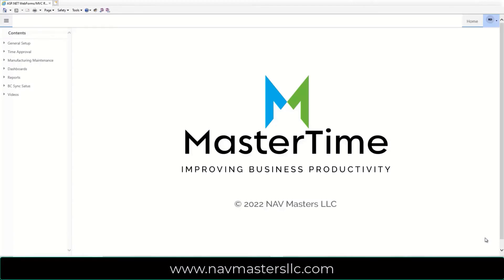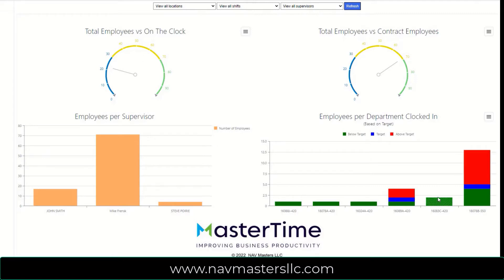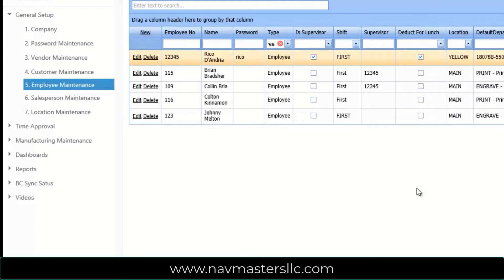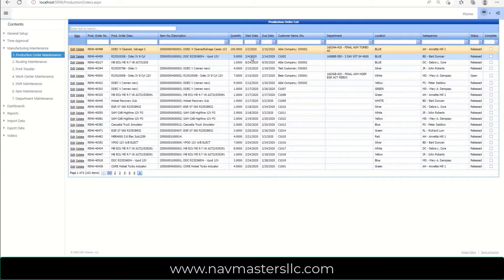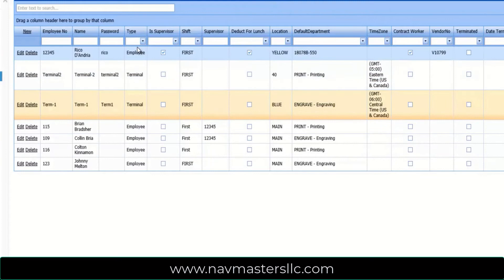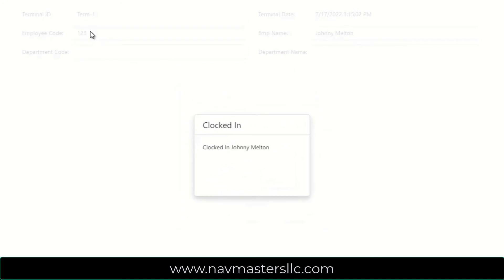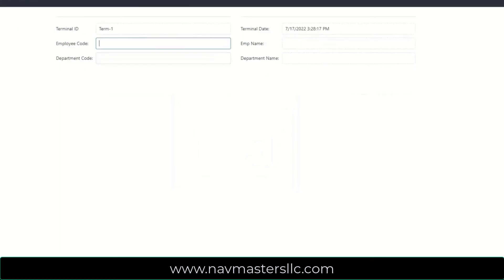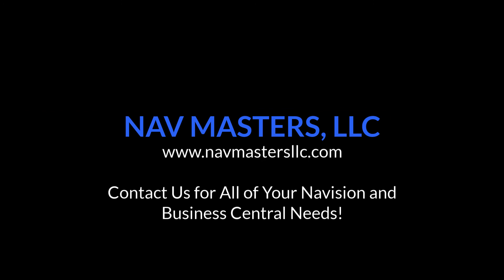MasterTime Employee Time Collection and Analysis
MasterTime is a powerful time collection and reporting tool for production, assembly and service industries. Dashboards show at a glance who's working, supervision loads, contract workers, everything a manager needs to know about controlling labor costs. Fully integrated with Business Central and connects with all ERP systems through file exchange.